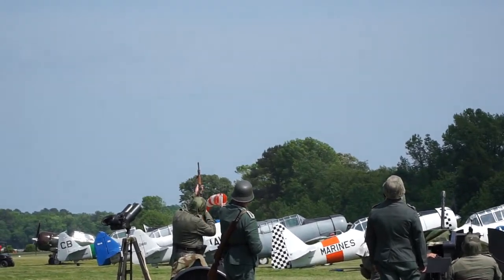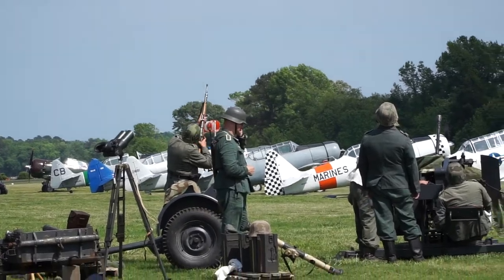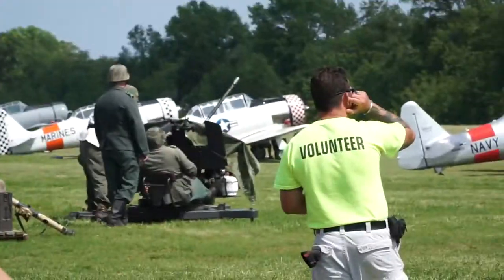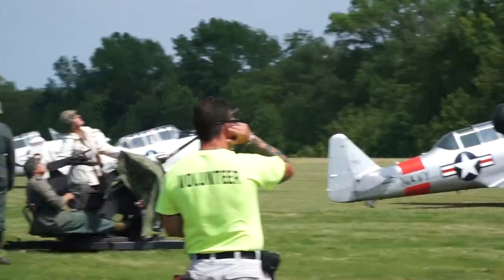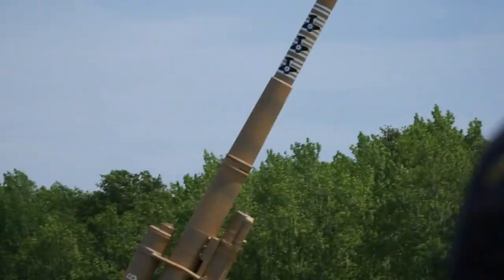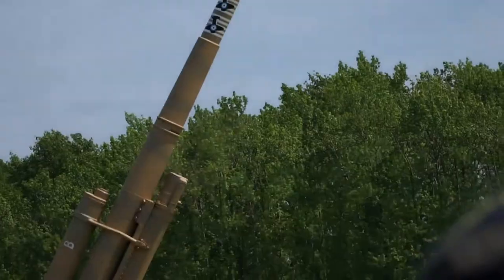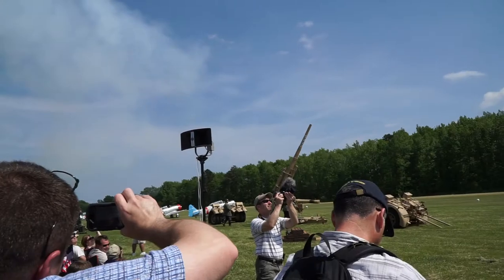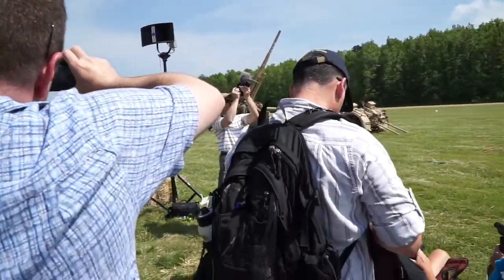Flak 88 fires again - Military Aviation Museum Virginia Beach 2015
With even poorer camerawork: simlated anti-aircraft fire as a Mosquito (1 of only 2 airworthy models in the world right now) and a Hurricane fly overhead. The Flak 88 firing took me completely by surprise, and was loud enough this time to get my ears ringing.